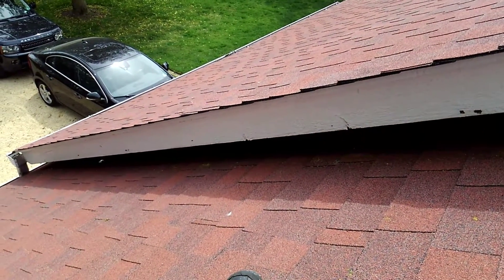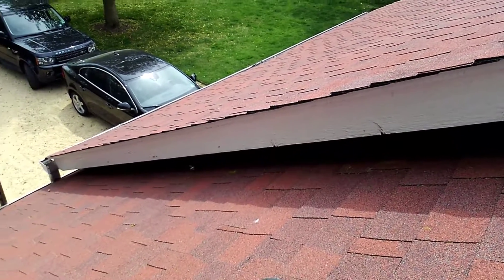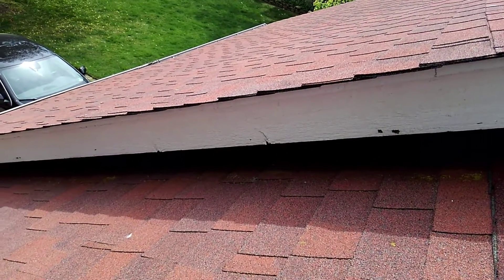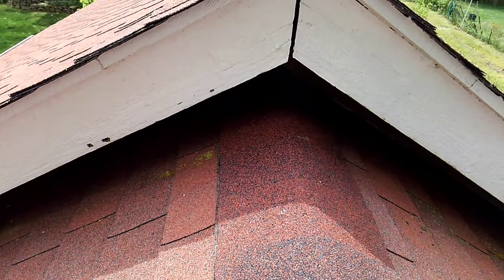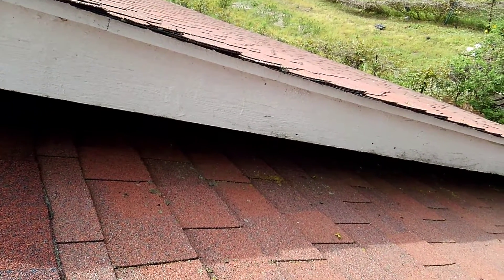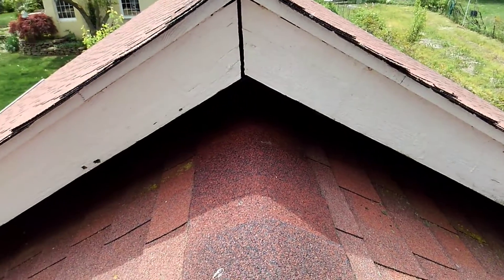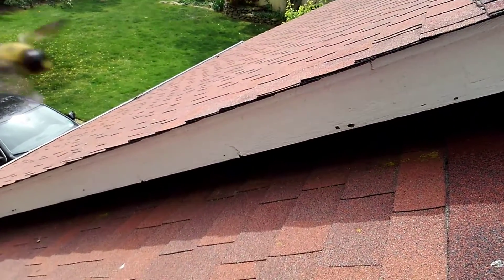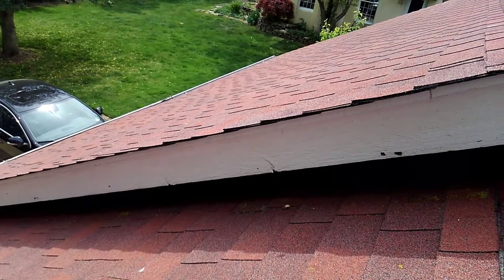Carpenter Bees in Little Silver, NJ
Recently, I was sent to homeowners in Little Silver, NJ, who were in the midst of a heavy carpenter bee infestation around their garage. Every time that they were going to and from their cars, they were scared of being stung.